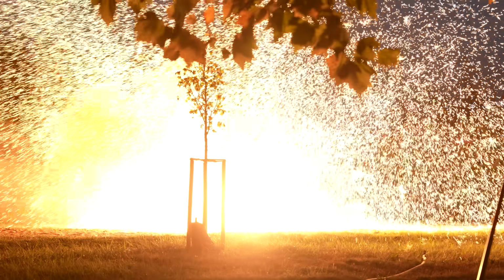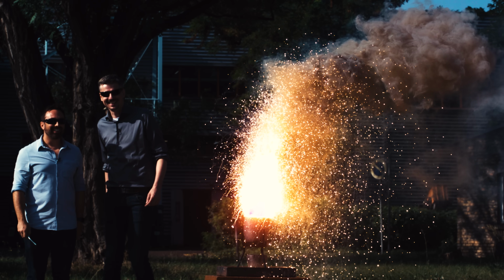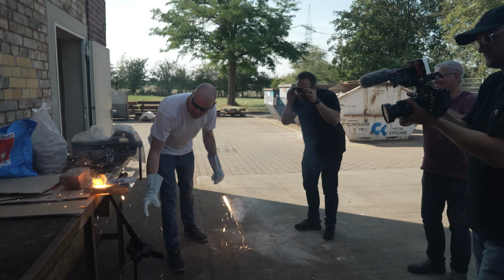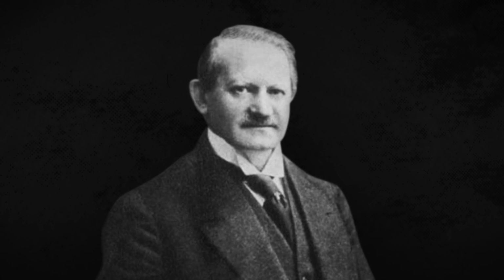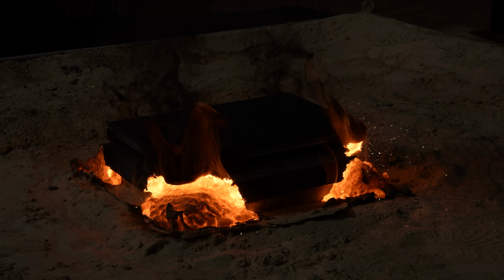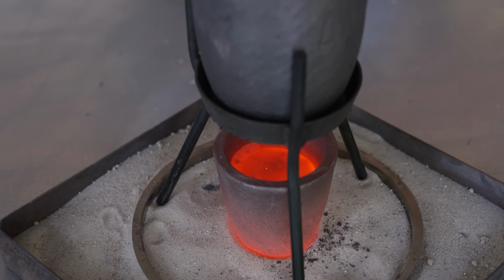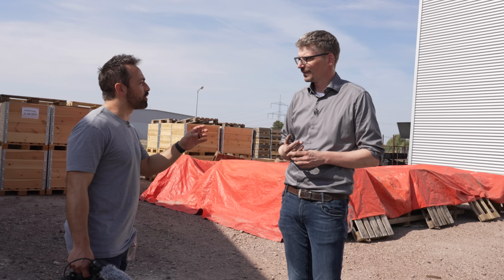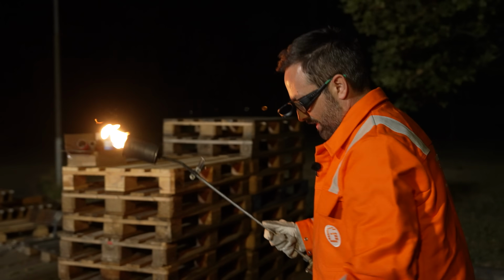People said this experiment was impossible, so we tested it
A massive thank you to everyone at Goldschmidt for making this possible. With special thanks to Dr. Axel Hoeschen, Christof Gassmann and Claudia Koch.

00:00 What is thermite?
00:51 Hans Goldschmidt and the first thermite reaction
05:55 The reaction as it’s never been seen before
14:57 How thermite welding works
17:43 I destroyed a laptop!
26:44 How thermite is made
31:11 Blow-torching thermite to show how reactive it is

If you’re looking for a molecular modeling kit, try Snatoms, a kit I invented where the atoms snap together magnetically.

References:

Goldschmidt, H. (1914). Gesammelte Veröffentlichungen (1st Ed.). Springer-Verlag
Menzies, J. (2015, January 8). Mechanic's Toolbox: Thermite Welding. SFMTA.
Kirshenbaum, A. D., & Cahill, J. A. (1960). The density of liquid aluminium oxide. Journal of Inorganic and Nuclear Chemistry

Directed by Derek Muller
Written by Derek Muller
Edited by Trenton Oliver
Animated by Fabio Albertelli, Rokas Vikšraitis and Mike Radjabov
Illustrations by Jakub Misiek
Filmed by Derek Muller, David Bochmann, Casper Mebius, Luise Dietert, Henning Fischer and Harald Schweiger
Additional Research by Gregor Čavlović and Gabriel Strong
Produced by Gregor Čavlović, Derek Muller, Casper Mebius, Rob Beasley Spence, Emily Lazard and Tori Brittain

Thumbnail contributions by Peter Sheppard, Ren Hurley and Casper Mebius
Additional video/photos supplied by Getty Images and Story Blocks